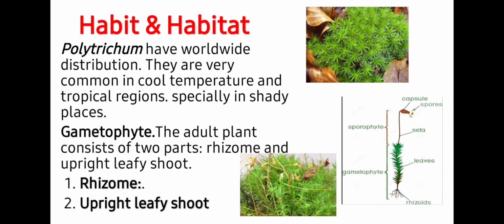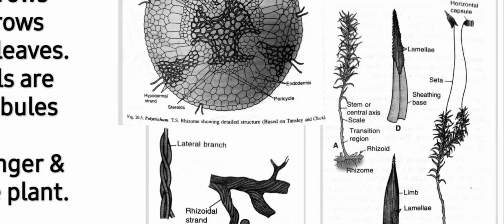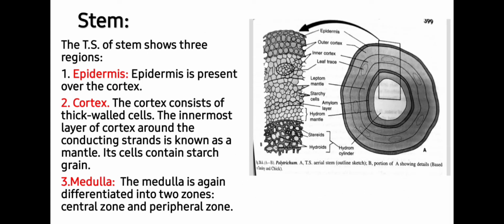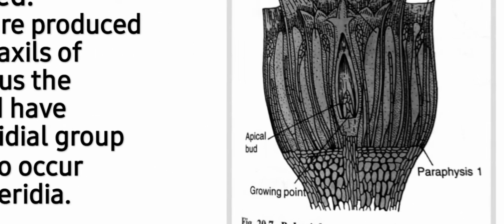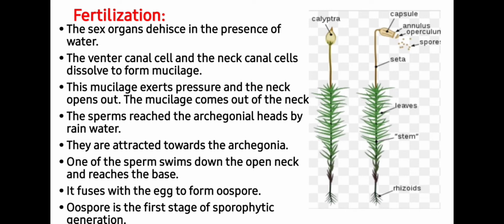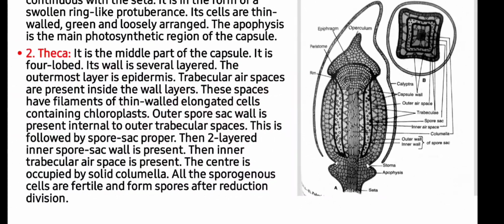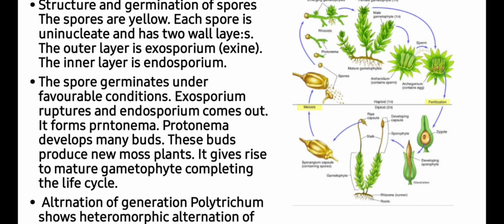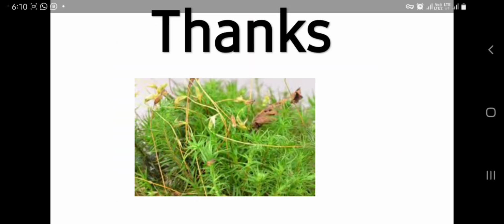General account of Polytricales Part-II